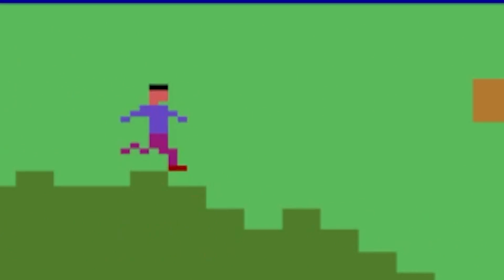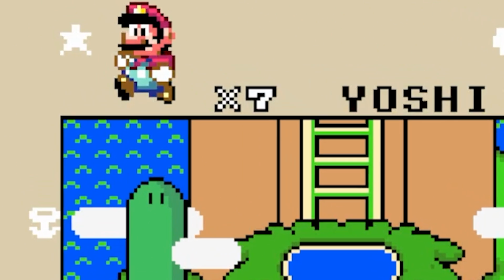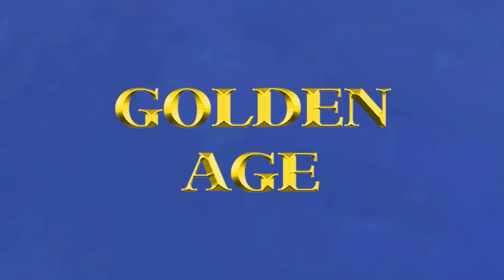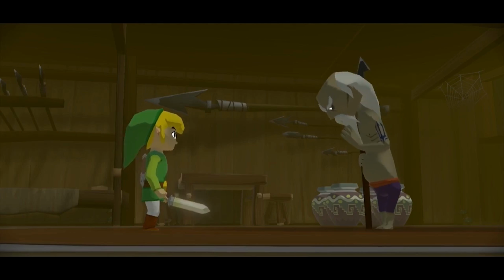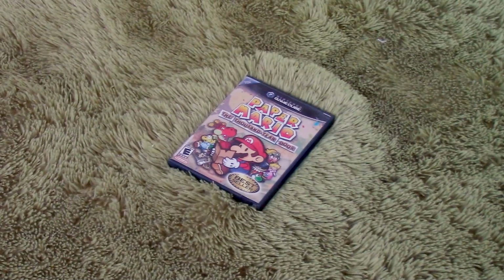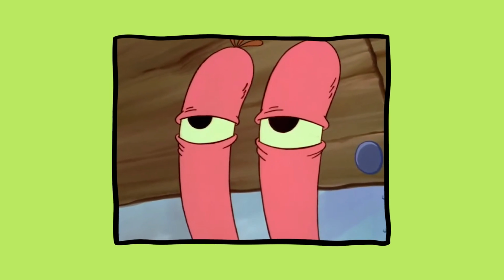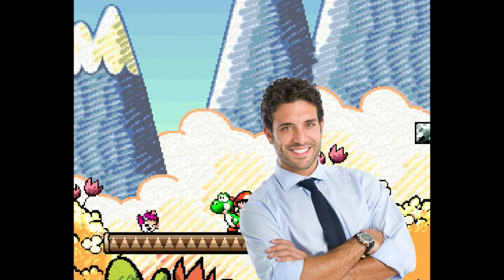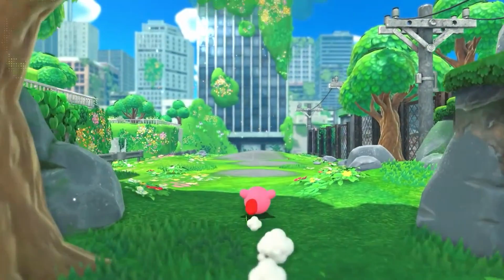The Death of Video Game Art Styles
stylized visuals were once a necessity in the gaming world. not only did it set each game apart, but it was the only way of portraying anything on the primitive hardware available at the time. it is part of a change in modern video games. most of video essays, this video goes into why old thing good and new thing bad.

0:00 intro
0:53 background
2:34 golden age
5:19 death
6:43 indie games
7:36 conclusion

beware of the following words: video games, nintendo, sega, microsoft, xbox, nes, snes, playstation, ps2, gamecube, wii, xbox 360, generations, art, visuals, drawing, cute stuff, video essay, legend of zelda, link, jet set radio, katamari damacy, doom, halo, half life, essay, wolfenstein, mortal kombat, yeah idk thats it dog